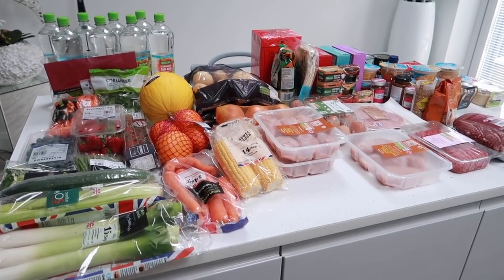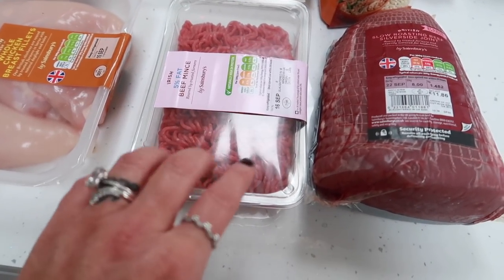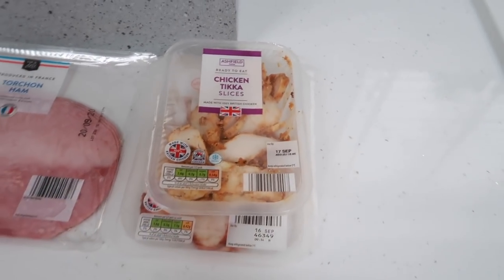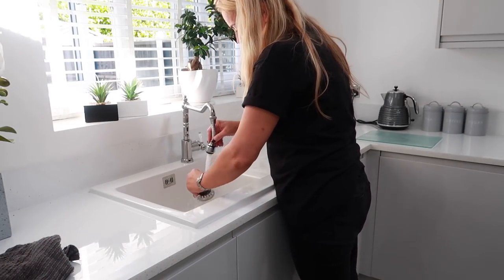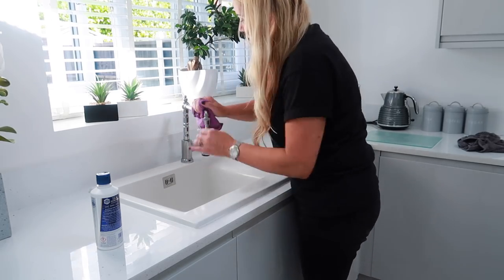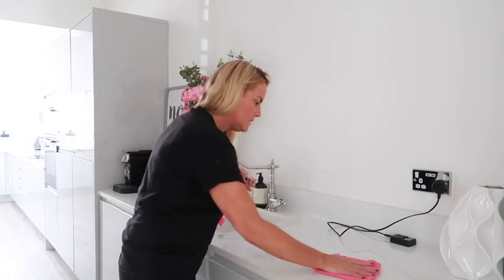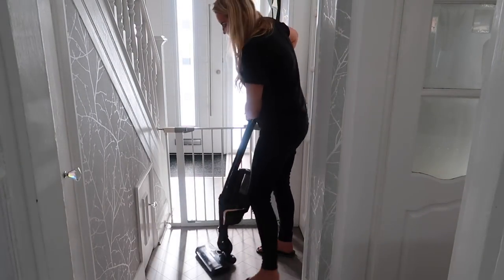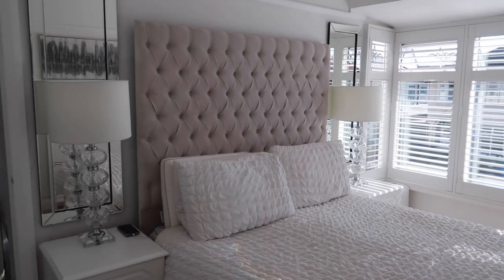Clean With Me UK Motivational Cleaning Food Haul & Recipe Toni Interior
Clean With Me UK Motivational Cleaning Food Haul & Recipe Butter Chicken

In todays video I clean the entire house and also share my weekly shop with you and a recipe.
I cook butter chicken in the slow cooker which was absolutely beautiful.
I hope this video motivates you and gets you in the mood to clean with me. I clean the entire house and its around 7pm when I finish the clean with me.

Chicken breast x3  or chicken thighs x5
1 chopped onion
175g Tomato puree
10-15 cardamom pods
1 Tin coconut milk
200g natural yoghurt
1 tsp Garam Masala
2 tsp tandoori paste (I had none so I used madras powder)
1 tsp madras paste
3 garlic cloves

(I used lighter coconut milk which is 3 1/2 syns on SW I also used Fage fat free yoghurt which is free. I only had a small portion of basmati rice.

Cloths I use

Toni Interior
Liverpool
L12 3YA